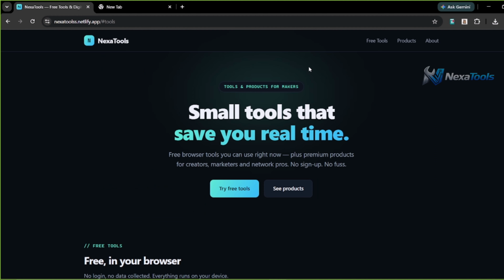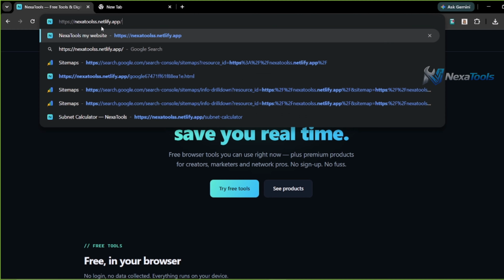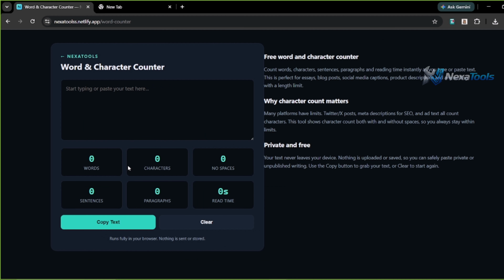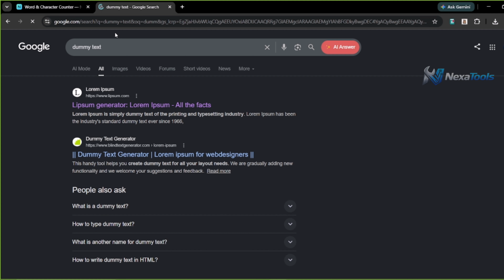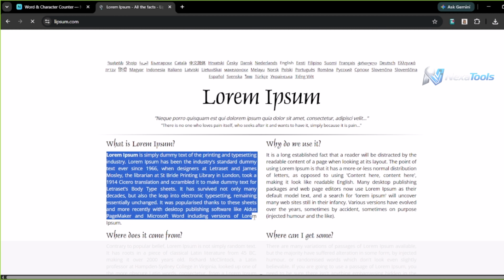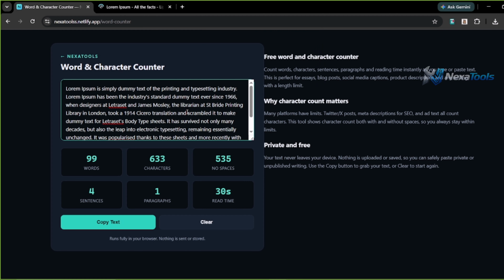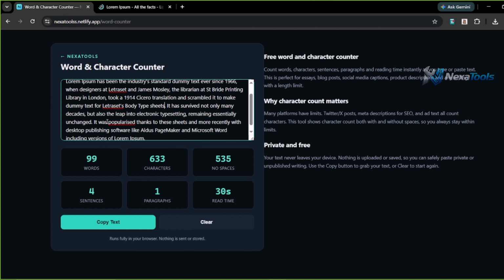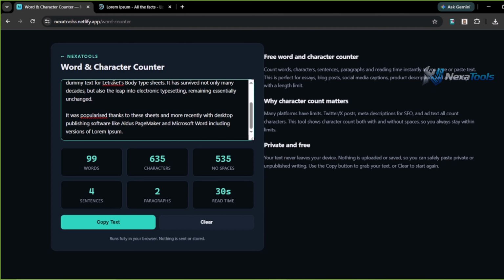Count Words & Characters Live (100% Free Tool, No Sign Up)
Count words and characters instantly with this FREE online tool - no sign-up, no apps! 🎉

In this quick video, I show you how to use the NexaTools Word & Character Counter. Just type or paste your text and it counts everything live. words, characters, sentences, paragraphs, and even your reading time.

✅ 100% Free
✅ Counts words & characters (with and without spaces)
✅ Counts sentences & paragraphs
✅ Shows reading time
✅ Works in your browser |  nothing saved

Perfect for essays, blog posts, social media captions, and staying inside character limits.

More free tools (QR Generator, Password Generator, Subnet Calculator & more) 👉